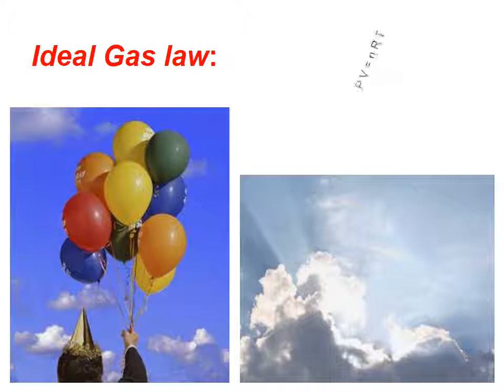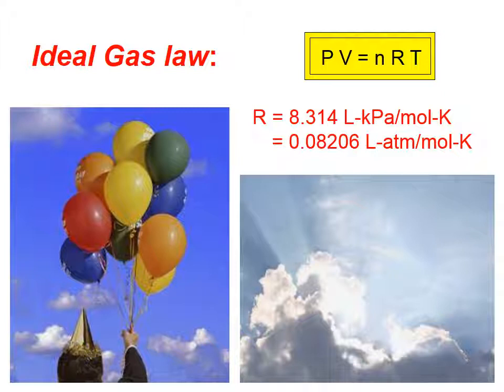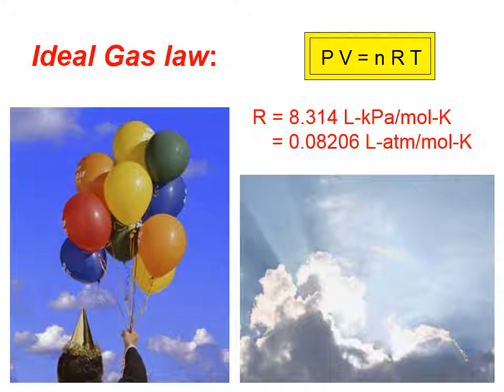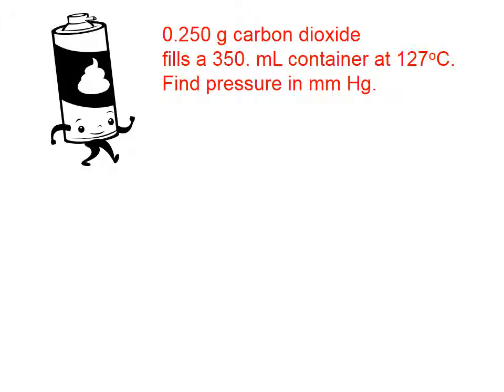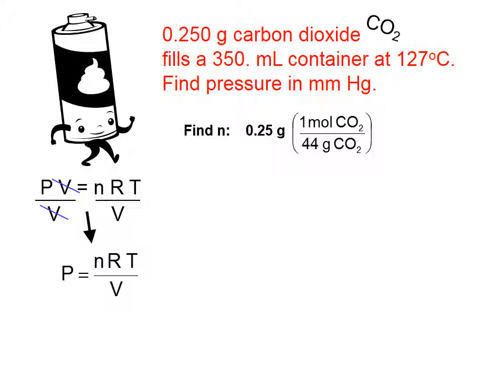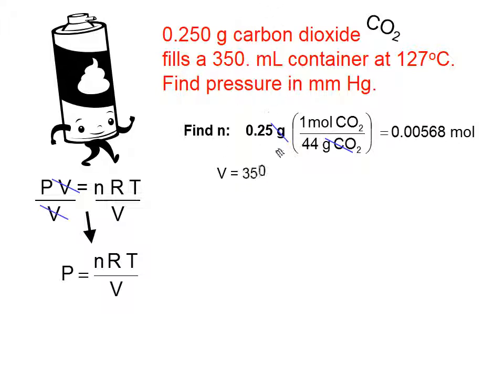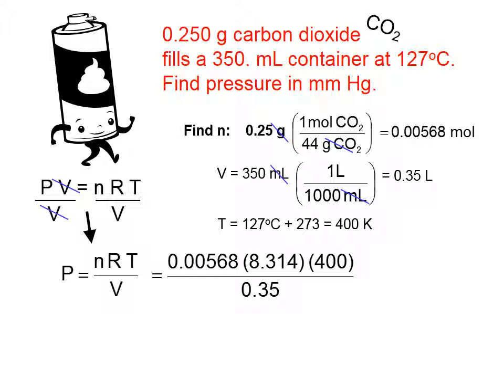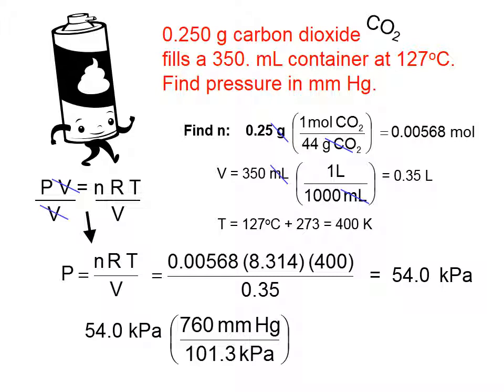10 18 Ideal Gas Law